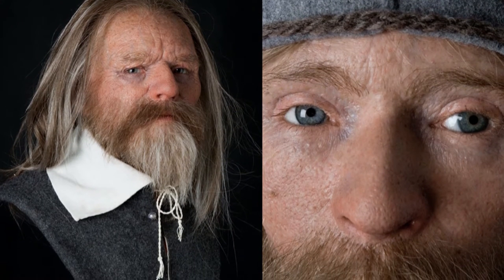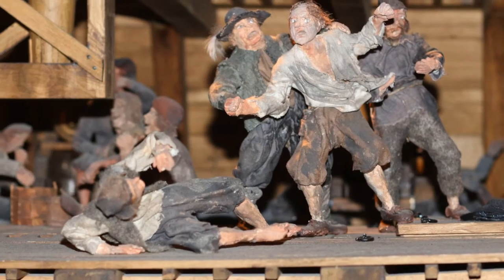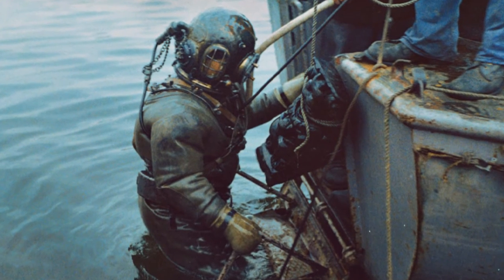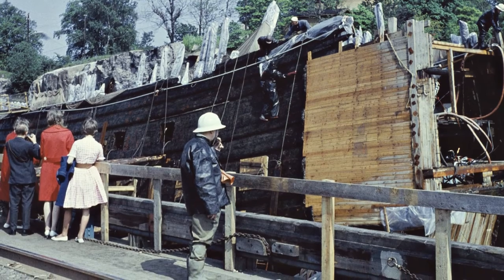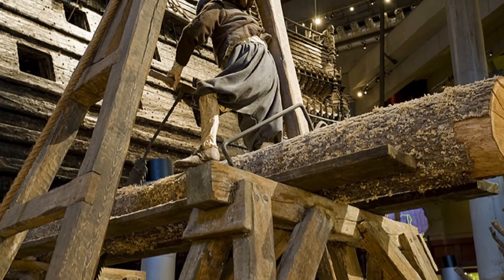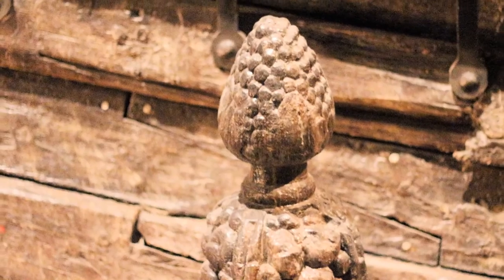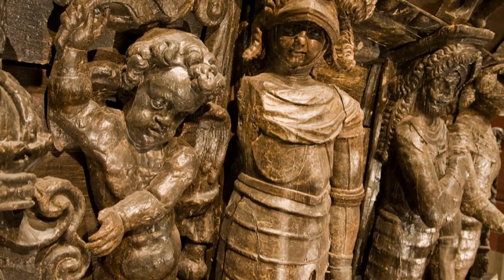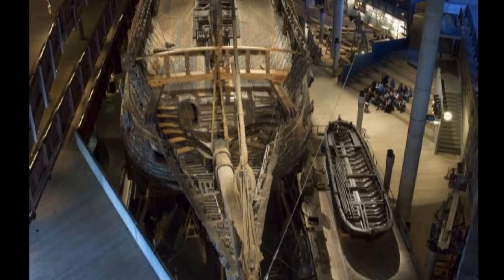A Tryst with Vasa HD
A short tribute to the famous Vasa museum, which houses the magnificent Vasa ship, which was commissioned by king Gustaf Aldof and was once the pride of the Swedish navy. It encapsulates the tragic sinking and the later salvage of this wonderfully built masterpiece. I was absolutely mesmerized by the hard work and dedication of the researchers and the team involved in the preservation and maintenance of this colossal beauty. Most of the photos are mine but a few were borrowed from the official website of the Vasa museum. The audio is edited from the audio tour guide which is also available on the website '